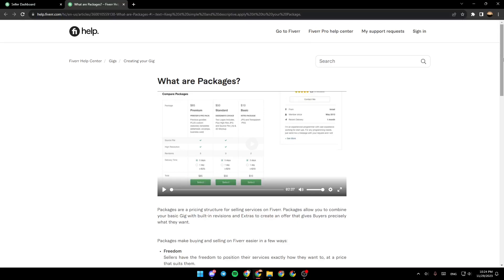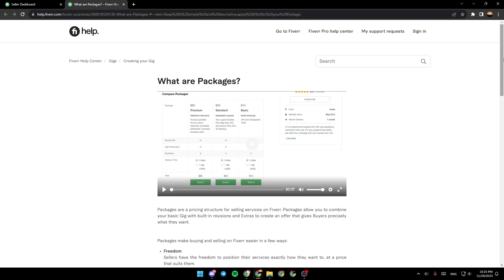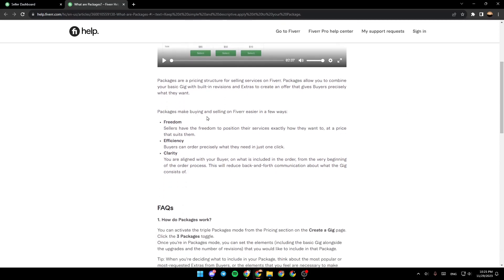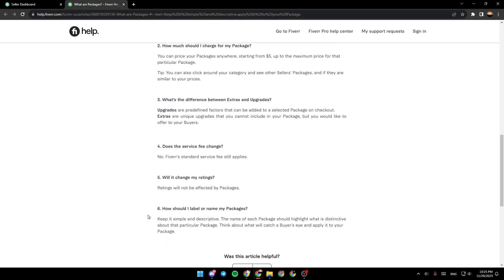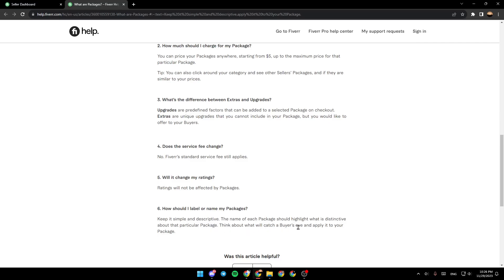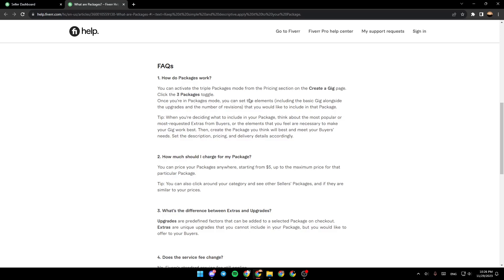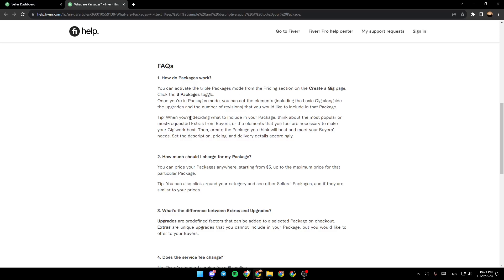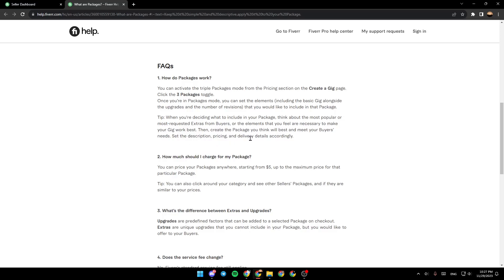How To Name Your Package On Fiverr Tutorial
Today we talk about name your package on fiverr,fiverr tips,fiverr tutorial,fiverr tips and tricks